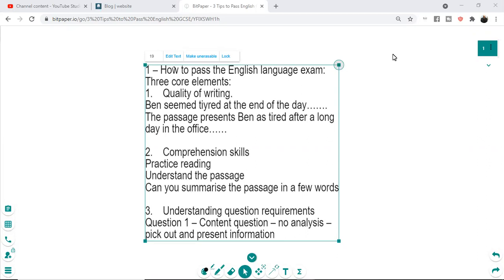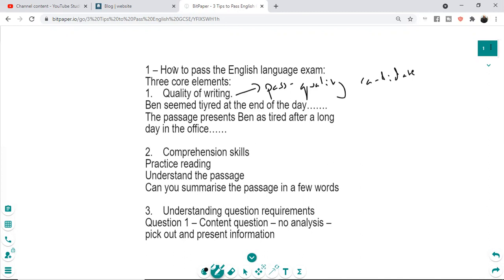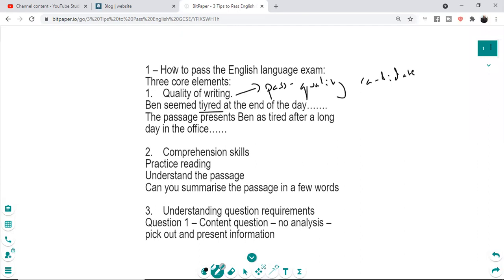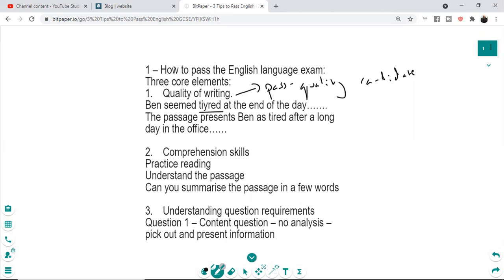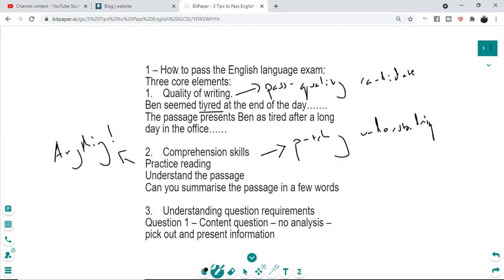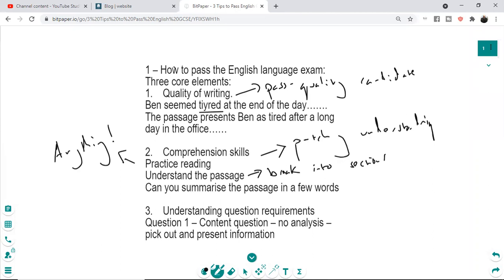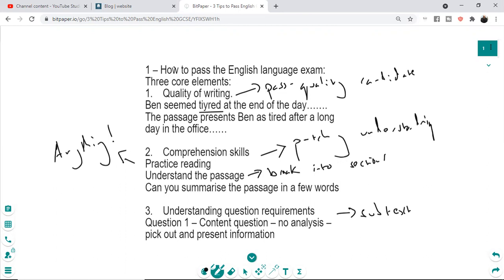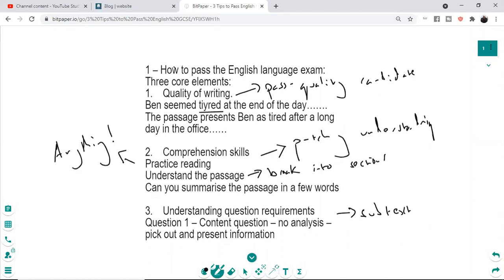How do I pass English Language GCSE 2022?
In this video I discuss the three most important areas to work on in order to pass the English Language GCSE.

These tips are based on twelve years of guiding students through this exam and seeing the main sticking points that students have.

If you are interested in an very affordable, comprehensive resources to help with revision go to my teachable course: